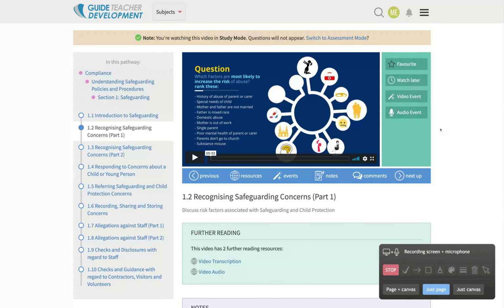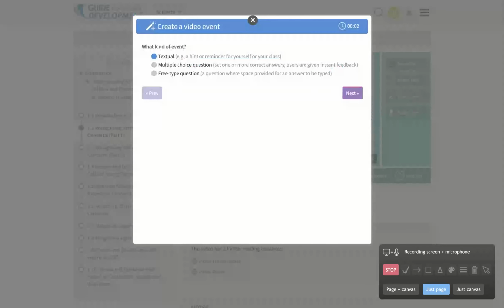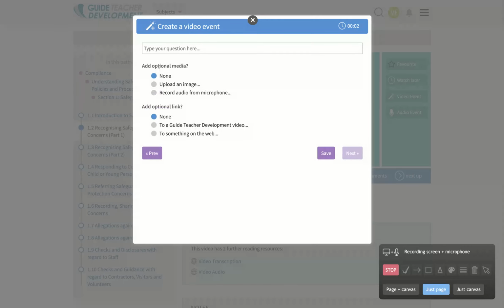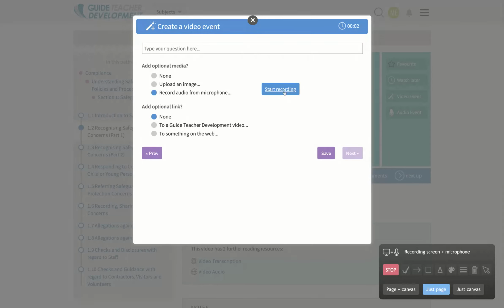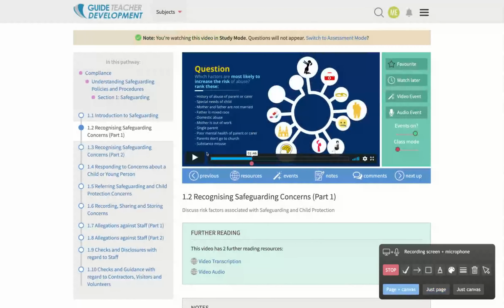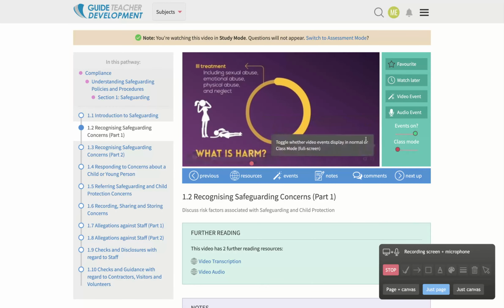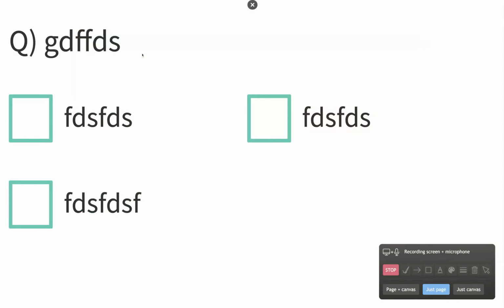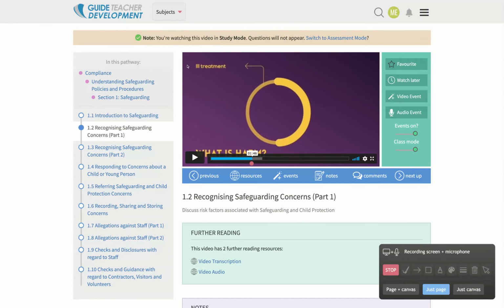Video Events and the Video Player Page - Learner [Guide Connect Knowledge Base]